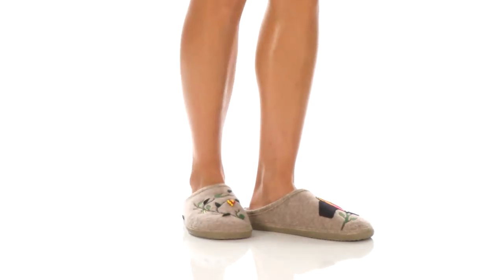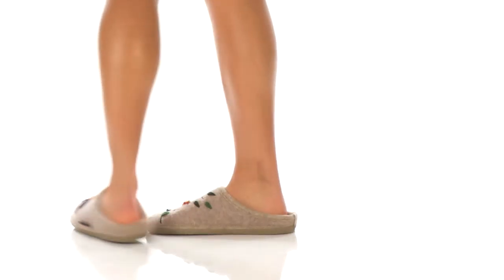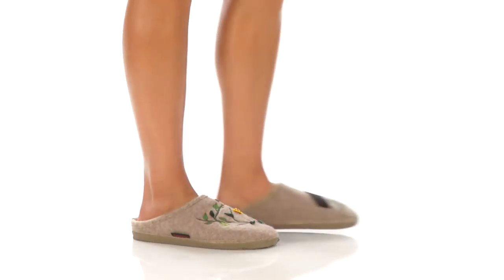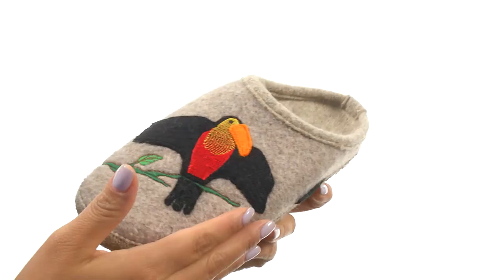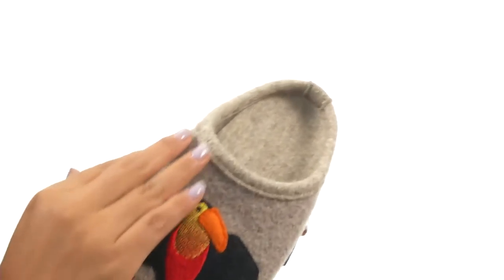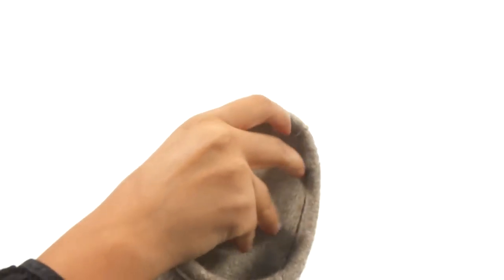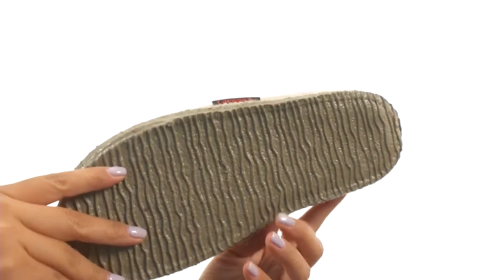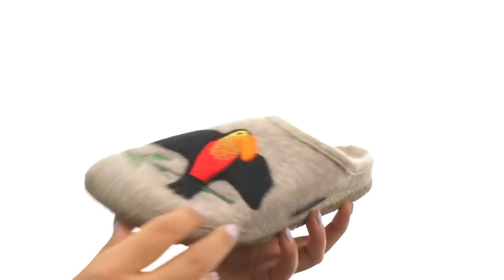Giesswein Harpswell SKU:8766269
Season chill got you down? Take it tropical in the Giesswein® Harpswell slipper.
Wool upper with a fun toucan pattern.
Easy slip-on style.
Soft wool lining.
Removable insole.
Synthetic outsole.
Imported.
Machine wash cold, air dry.